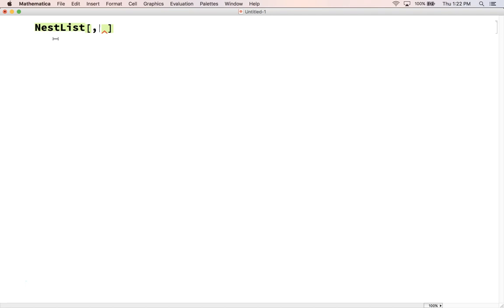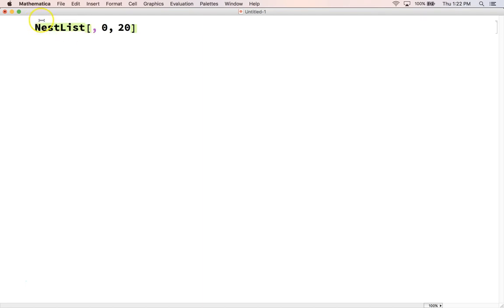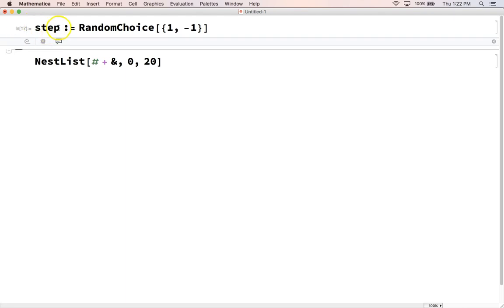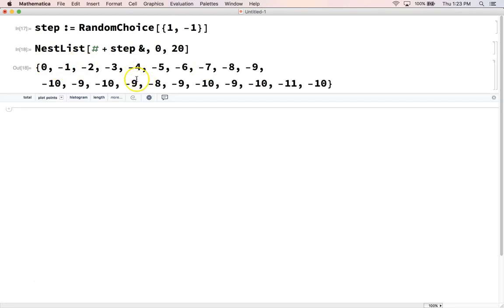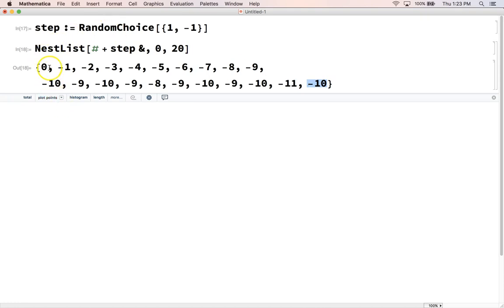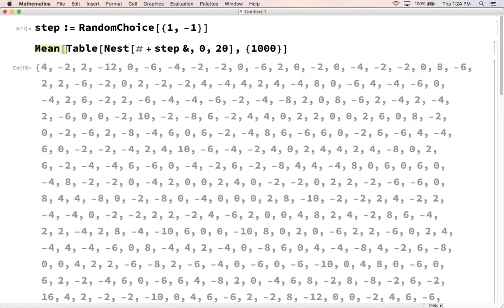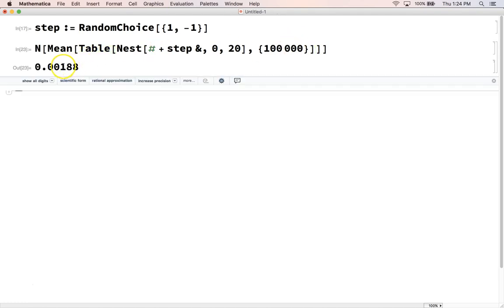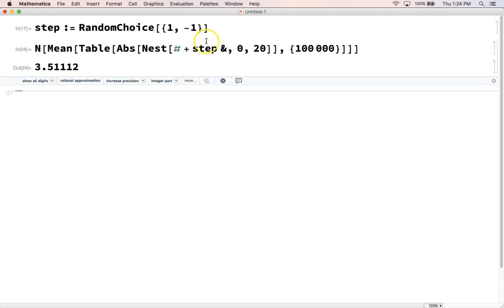Random walks with a fixed number of steps